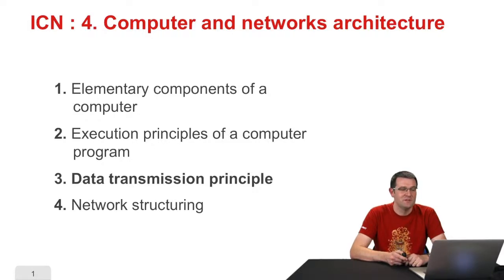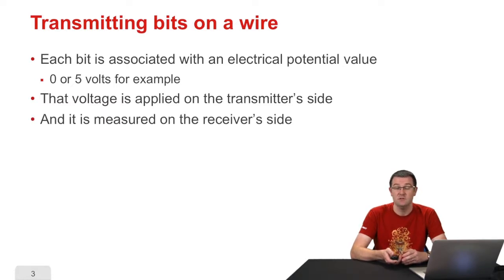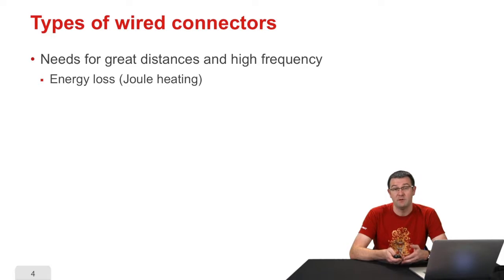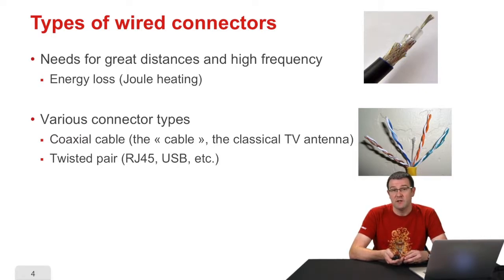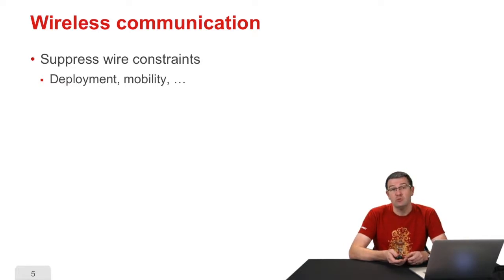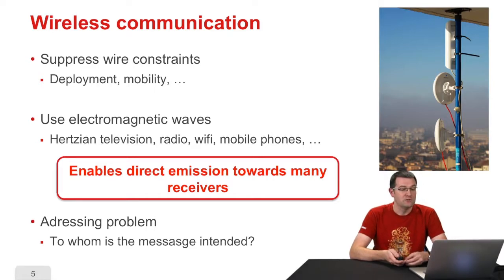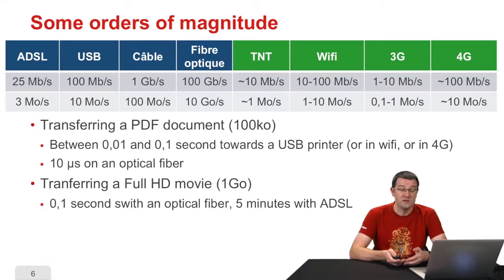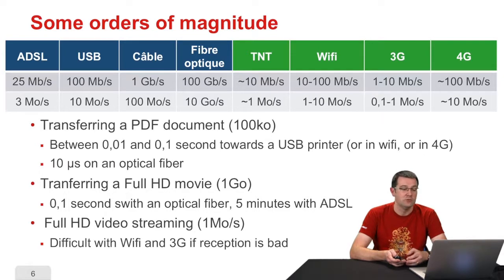Principle of transmission of information (VUK)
This video explains how information is transferred through cables and electromagnetic waves.

This video belongs the Class´Code Informatics and Digital Creation online free open course